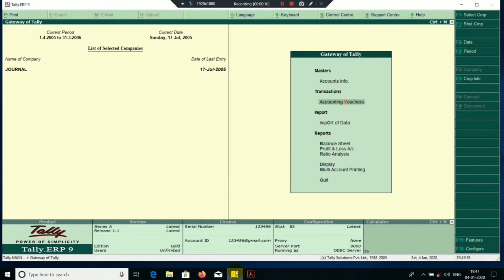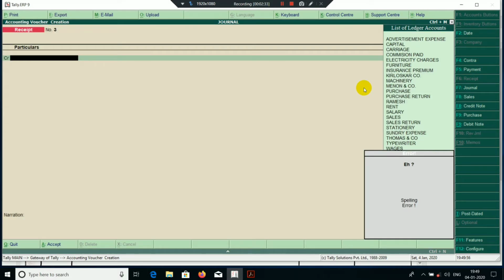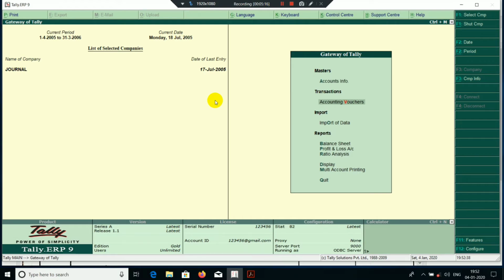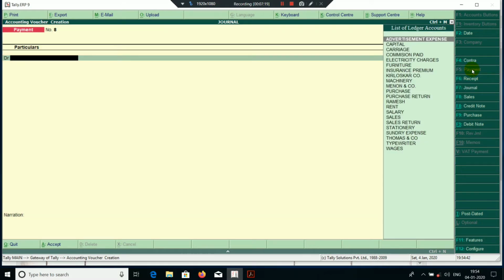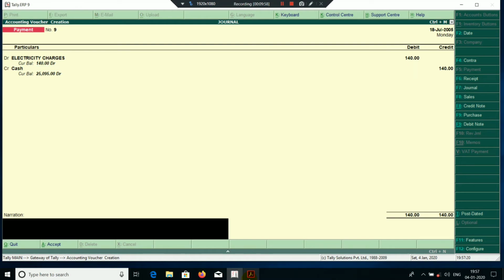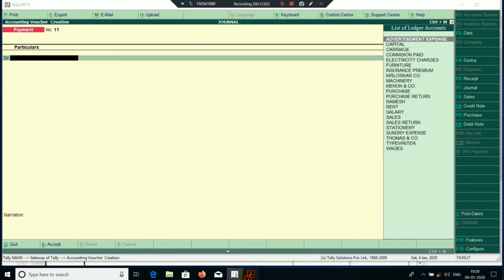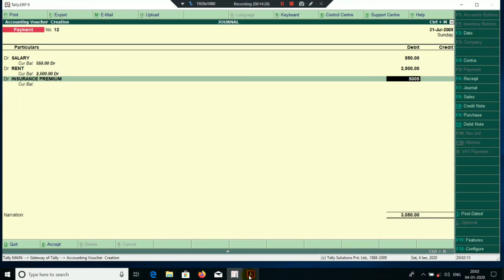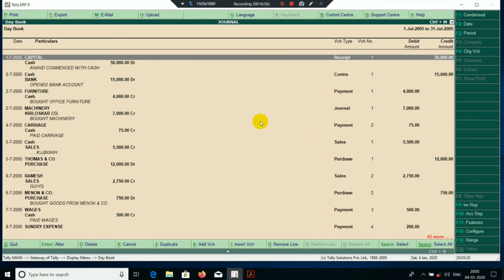#7 | HOW TO RECORD JOURNAL IN TALLY ERP.9 | PART 2 |PRACTICAL CLASSES | ONLINE CERTIFICATION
In this class, we have learnt How to record journal After creating accounts in tally erp.9

Tags - how to do journal in Tally erp.9, how to do journal in tally erp.9 part 2, thecommercians, tally, tally full course, tally in English, tally full course in English, tally tutorials